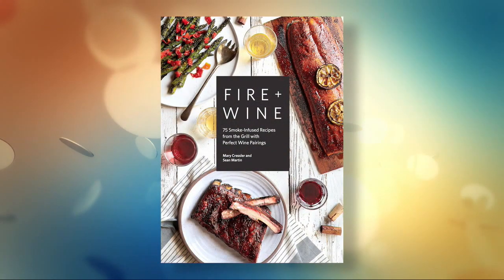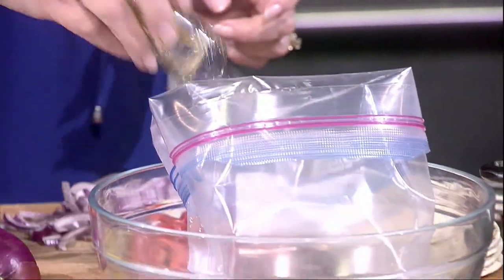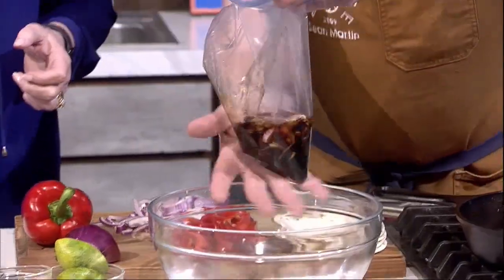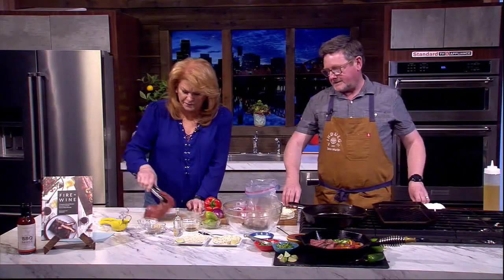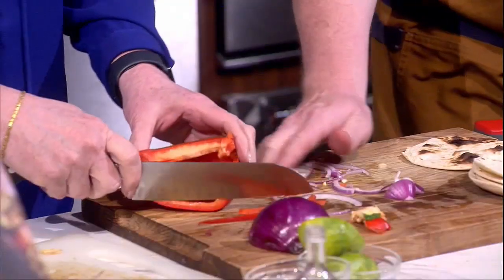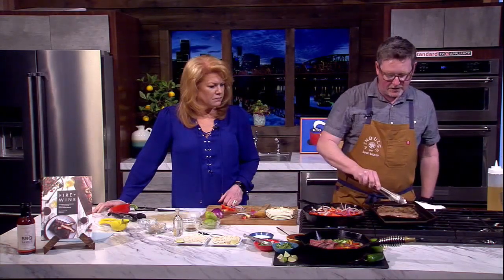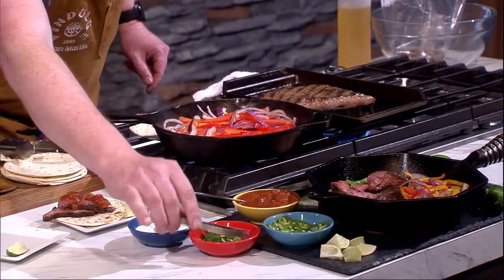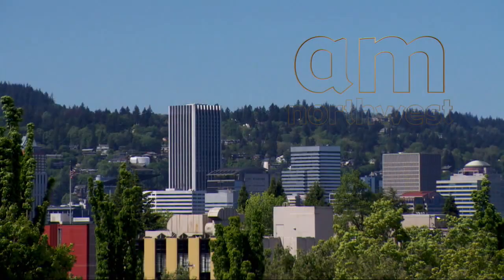Sean Martin Makes Tequila Marinated Fajitas